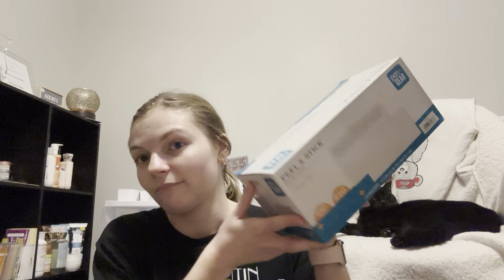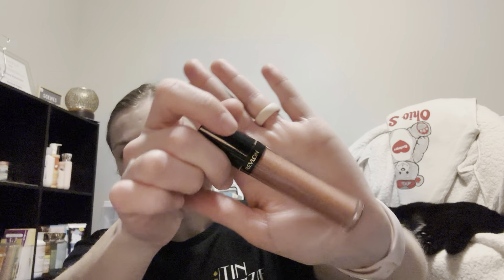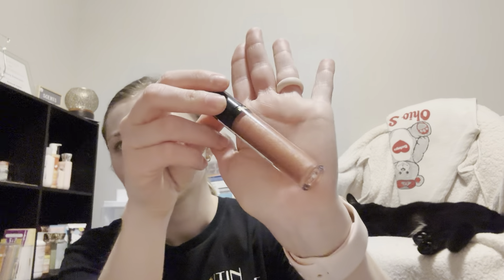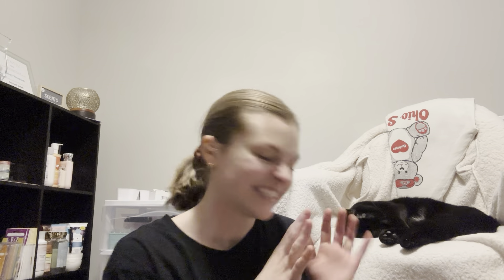Random Vlog Style Haul | Walmart, Bath and Body Works, Target | February 2023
Dime Beauty $15 off your first order of $50 or more!